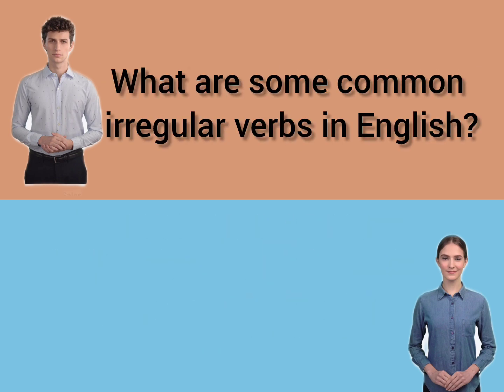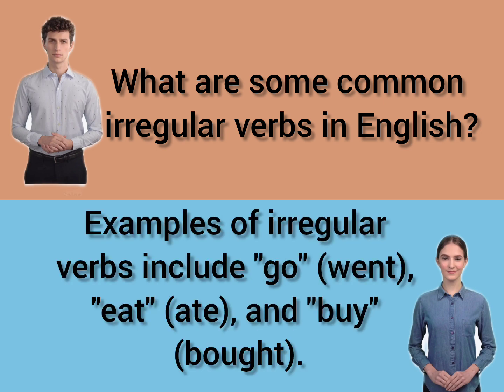English Teaching Q&A: Common Questions and Answers for Beginners